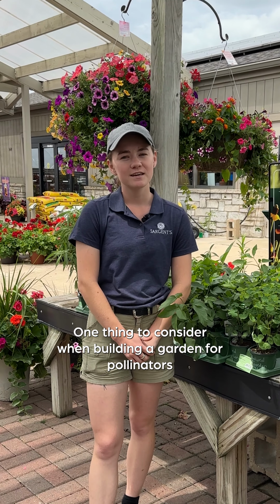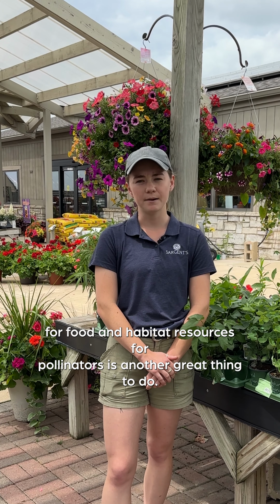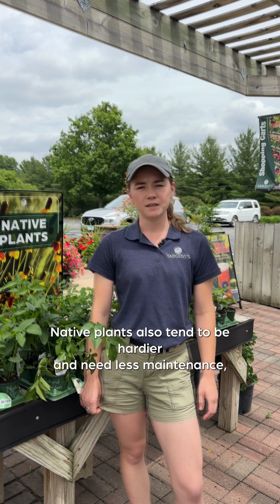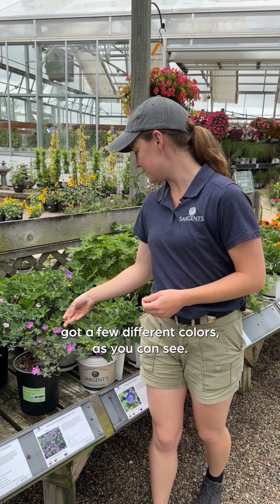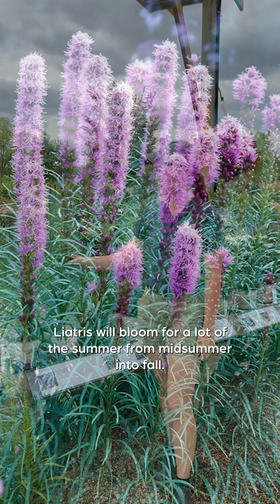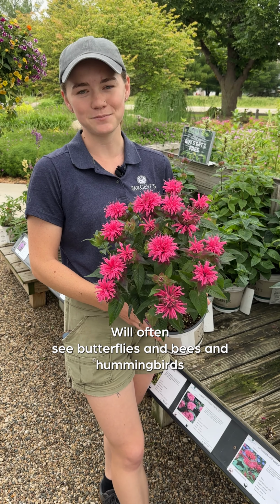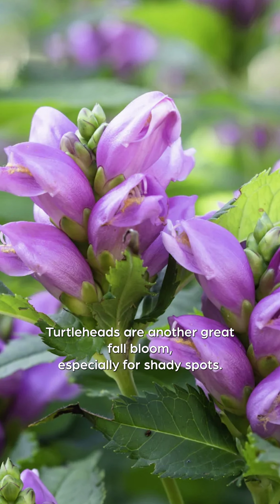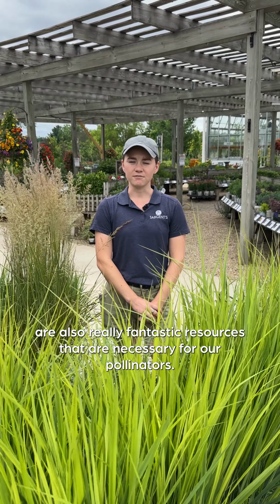Creating a Pollinator Paradise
🌼🌸 Ready to transform your garden into a pollinator paradise? 🐝🦋
Cat shares tips on choosing pollinator-friendly plants and creating a thriving habitat for bees, butterflies, and more. Discover the best blooms for every season, the importance of native plants, and how to provide essential food and shelter for our buzzing friends.